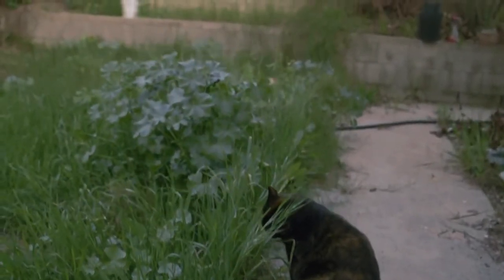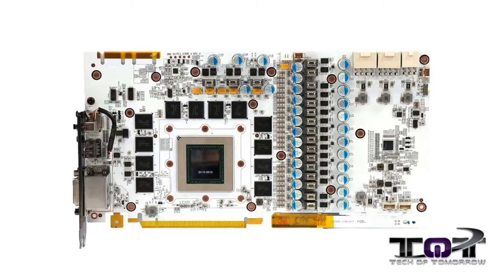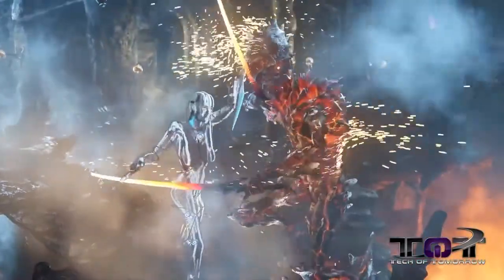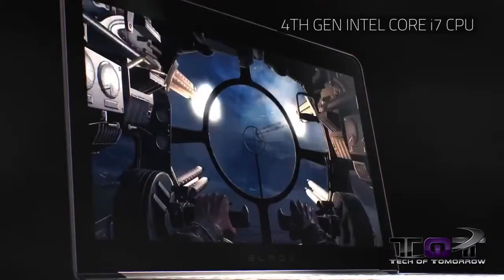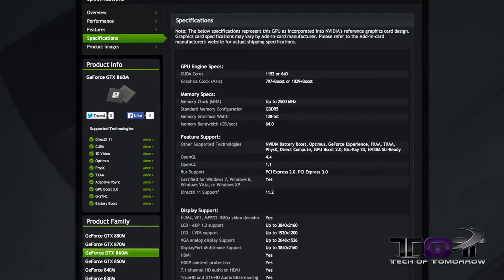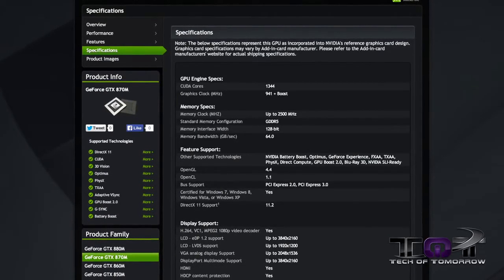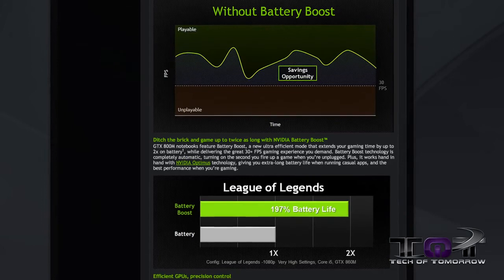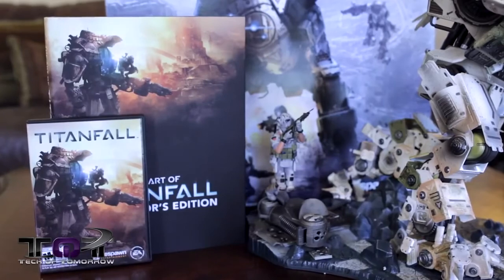Fastest GTX 780 Ti on the Planet NVIDIA GTX 880M vs 870M!